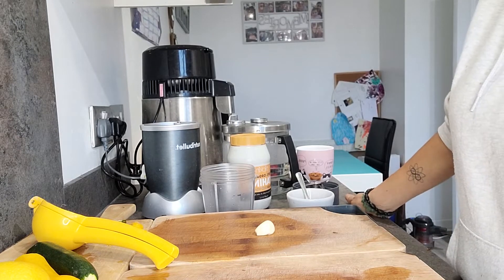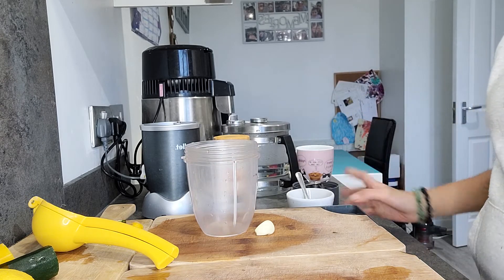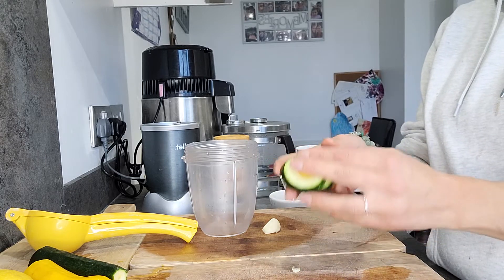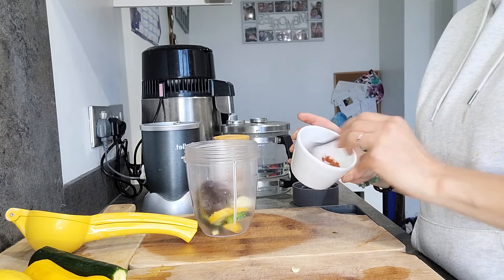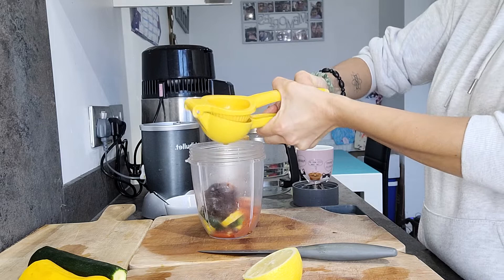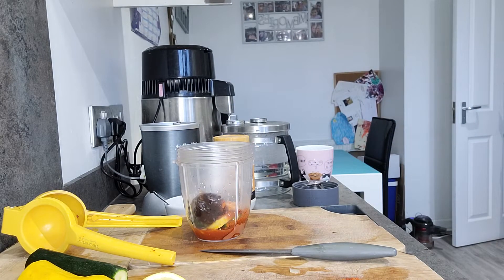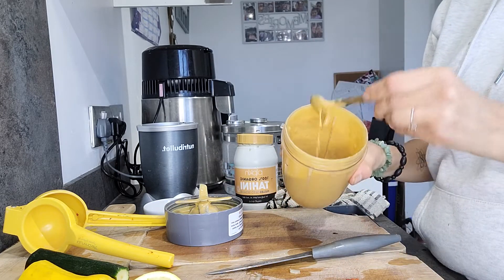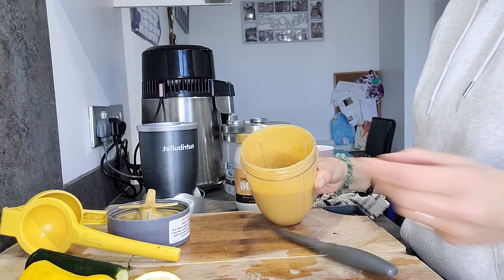Epic creamy salad dressing (low fat, no oil)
Check out this creamy low fat, no oil healthy dressing. This is my go to most days and I love it.

Recipe
2 Medjool Dates
1 Clove garlic
1 - 1.5 inch piece of courgette (zucchini) add as much or little as you like, more will make it thicker
1 Lemon Juice
tsp Apple Cider Vinegar (Optional)
1/2 tsp Cayenne Pepper (add more or less depending on how hot you like it)
2 tsp smoked paprika
1 tbsp tahini
Water (splash first then add more depending on the thickness you desire)
Salt & Pepper to taste (optional)

For any of my other services as a Doula, Healer, Tarot reader check out my